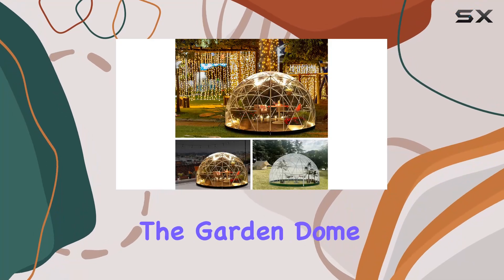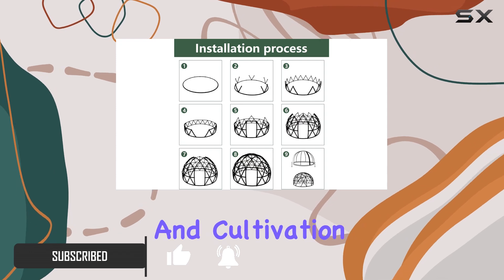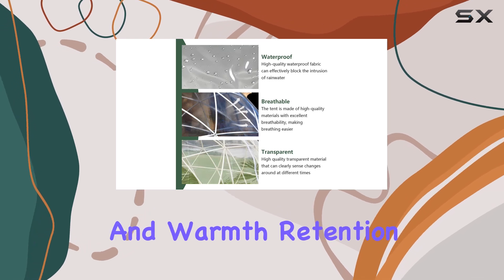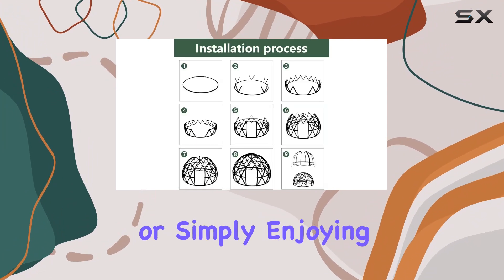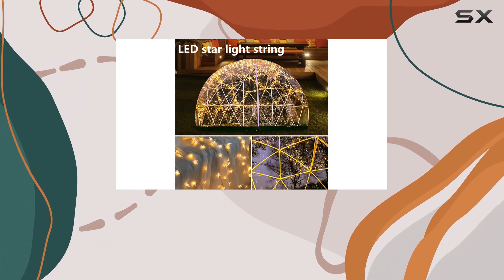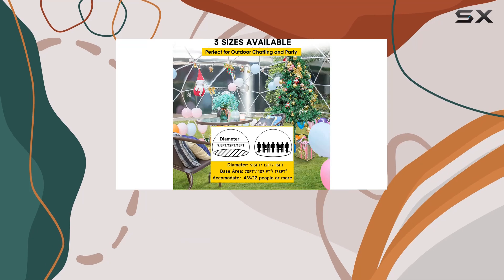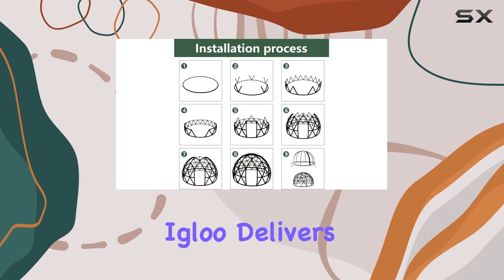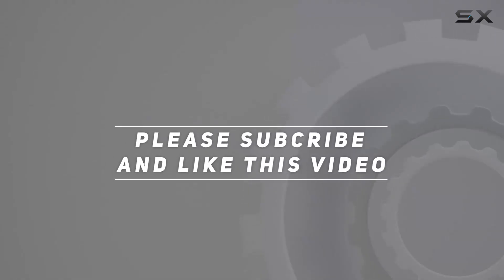Garden Dome Igloo with Lights: Your Ultimate Outdoor Haven!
0:00 Intro
0:06 Review

Things that we mentioned in this video:
Garden Dome Igloo, 12 7.2 : B0CKTH4YTH